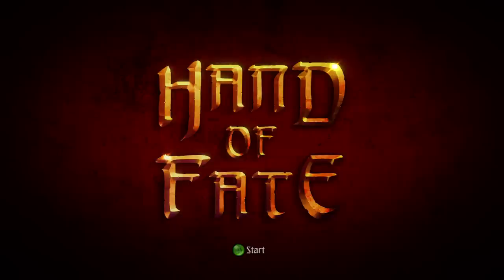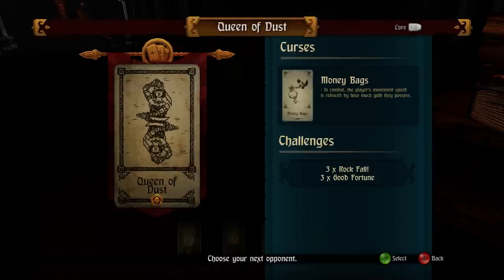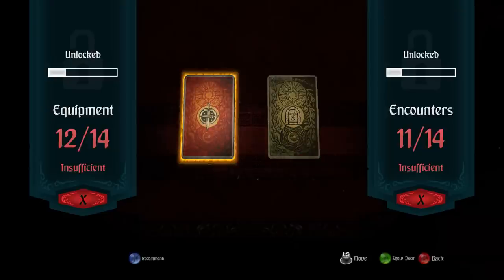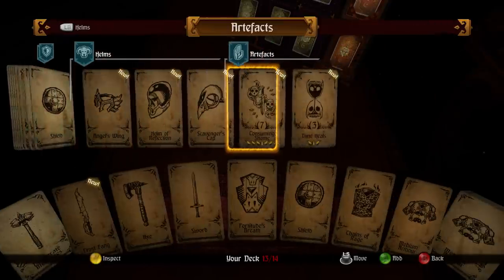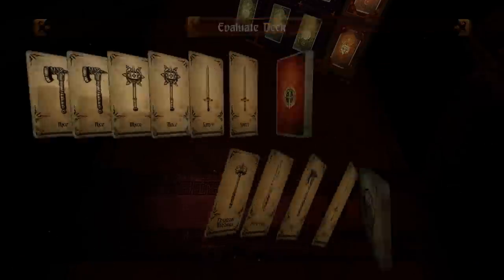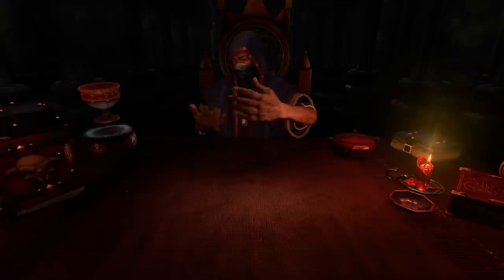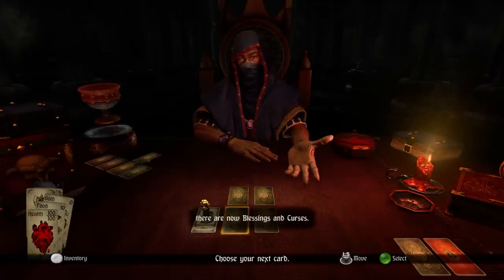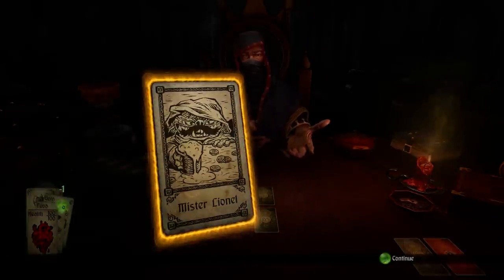Hand of Fate- Part 1 (Want to play a game of life or death?)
In this game you will build a deck of encounters to battle through and a deck of equipment to help you overcome the challenges you will face.  This game is part deck builder and part third person action game.